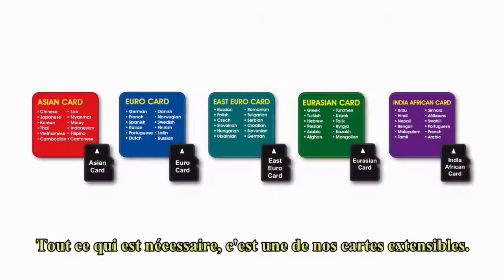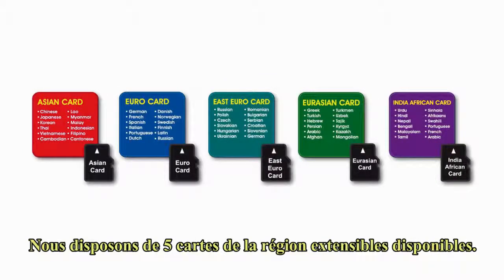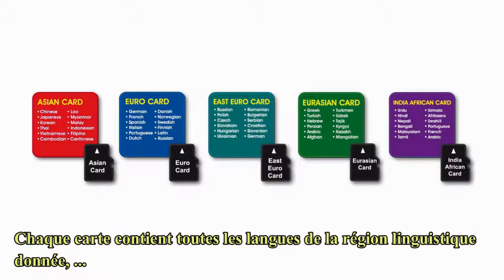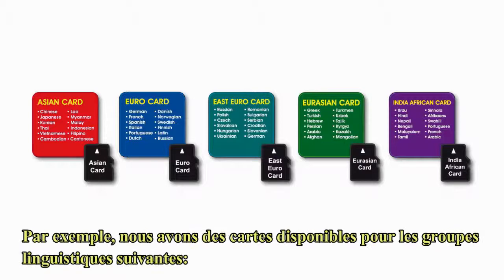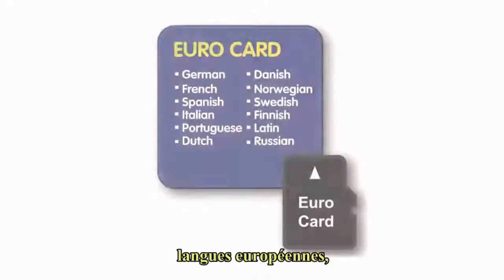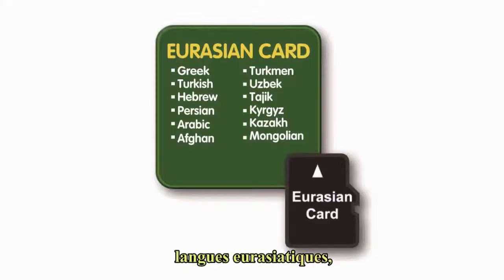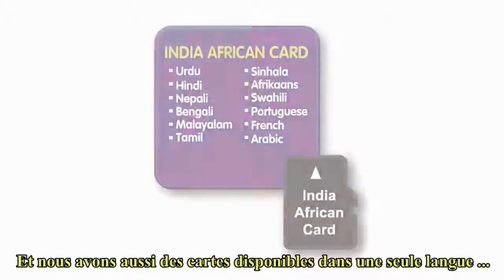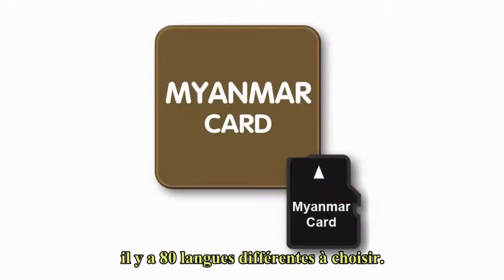French electronic dictionary translator Français électronique traducteur dictionnaire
100% Offline product - NO internet connection needed !
- French Expandable Language Cards for all T-33, Trano models [80+ languages] Talking Pocket Dictionary Electronic Taking Text Translator TRANO* instant cross Text
Translation
Anglais Français électronique traducteur dictionnaire